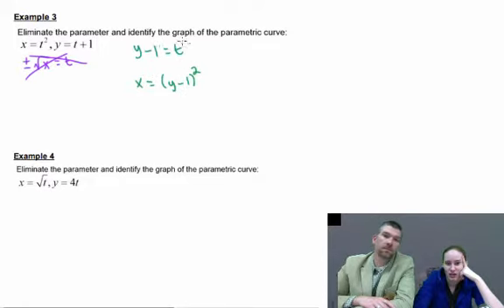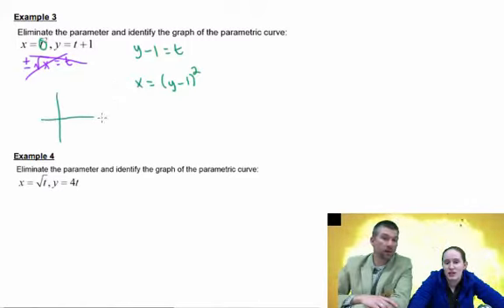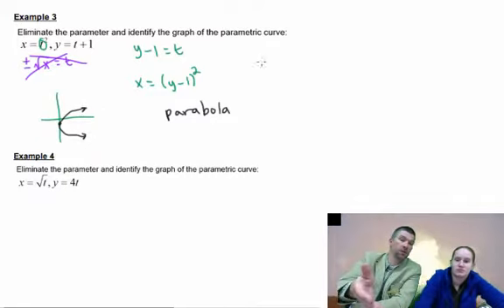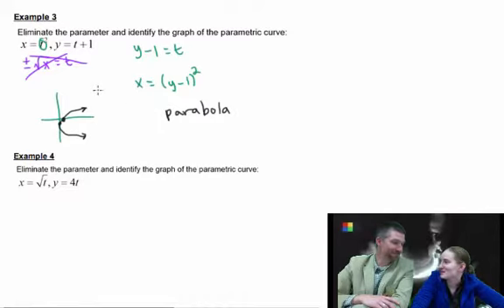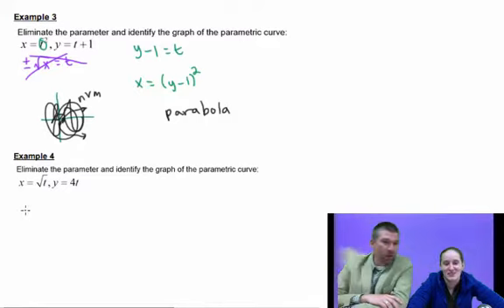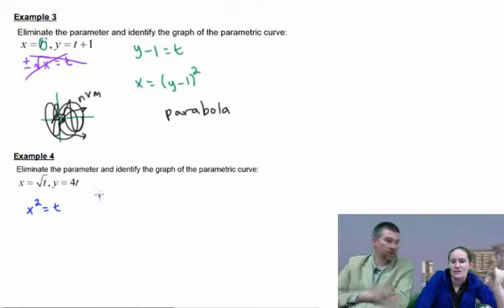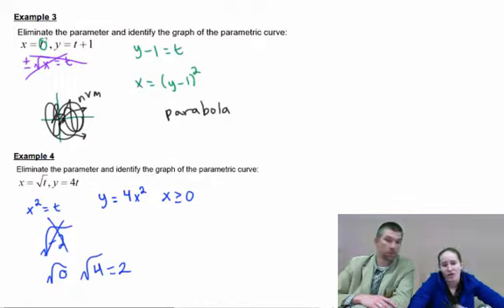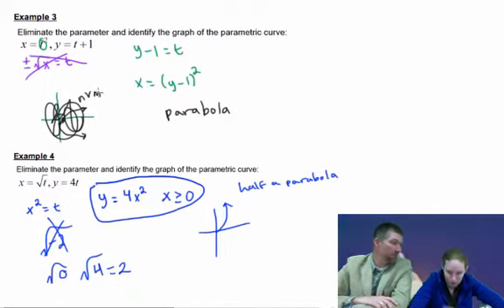Parametric Equations - Notes Example 3: More Eliminate the Parameter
Here are more eliminating the parameter examples for parametric equations.